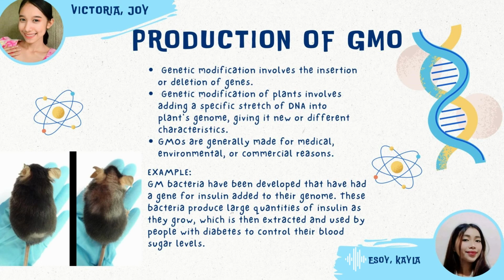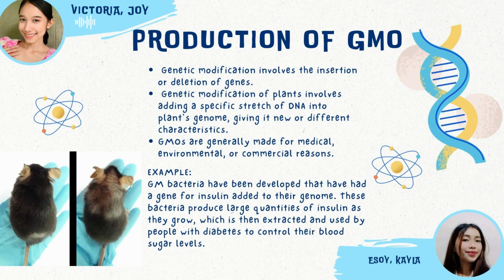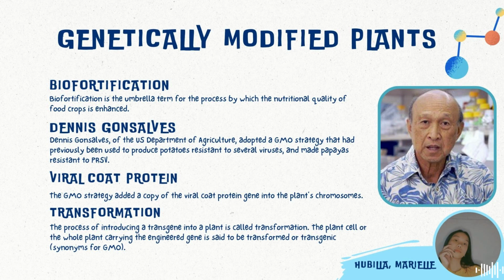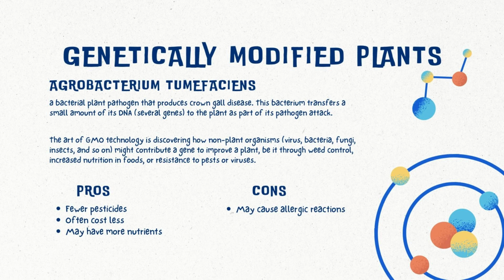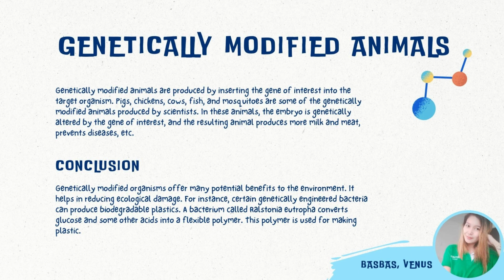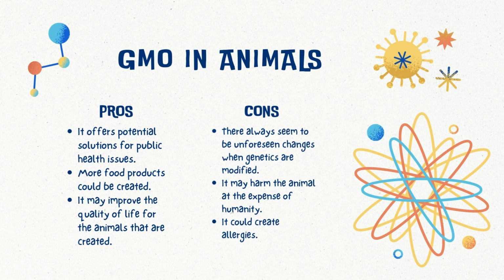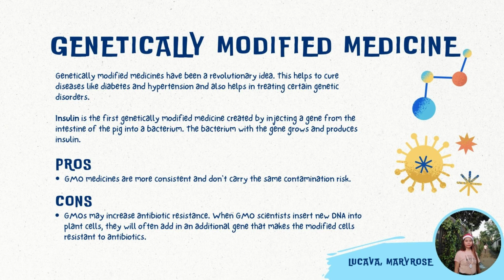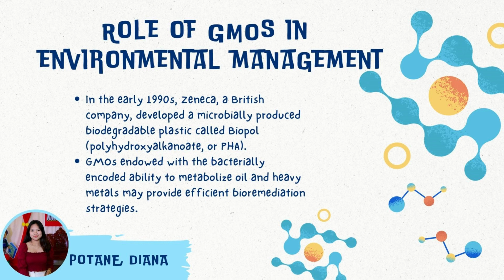Genetically Modified Organism (Group 3 Report)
In this video we discuss GMO organisms such as plants, animals, and medicines. We list the pros and cons of GMO in organisms.